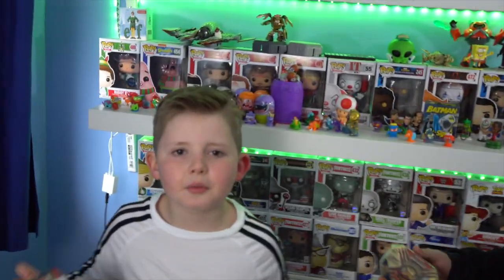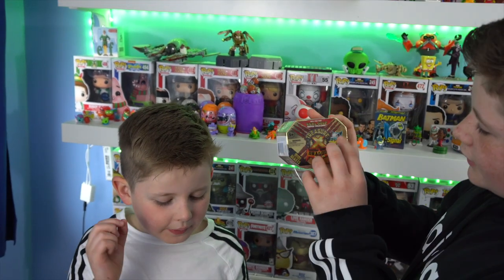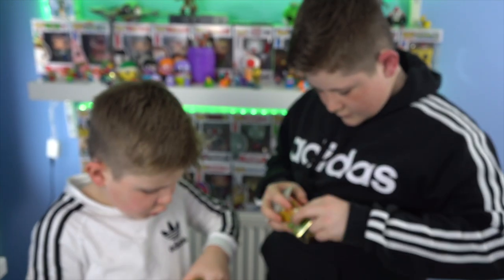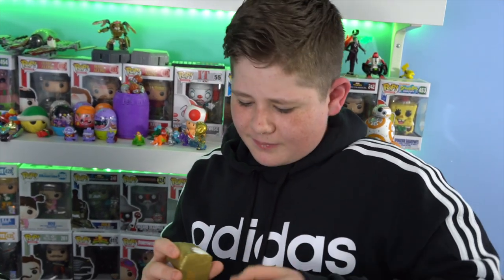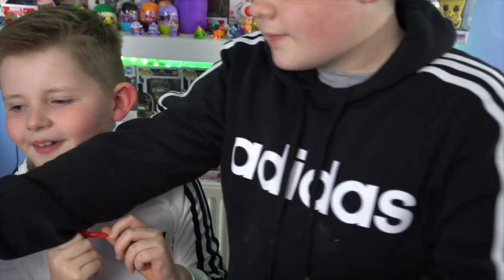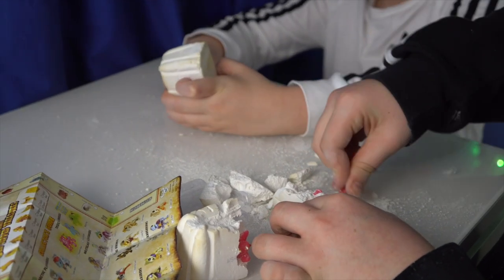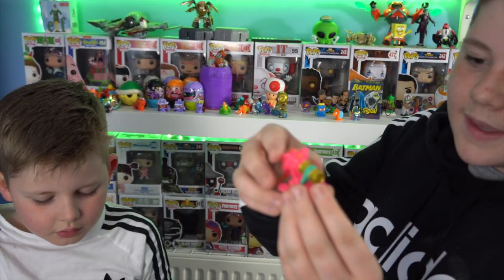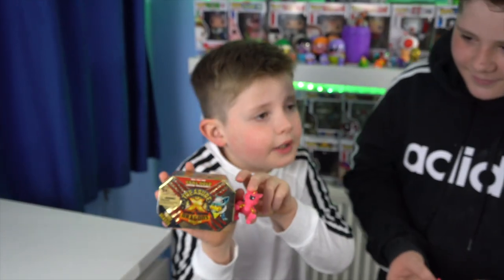Treasure X Dragons Gold - Mini Beasts Pack Double Find !!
X marks the spot for a hunt like no other with the Treasure X Dragons Gold Mini Beast pack with 8 levels of Adventure! Use the Mini X tool to help you dig and chip the rock and discover bones to build your mini beast! What treasure will you find? Will you find real gold dipped treasure? There are 24 new Mini Beasts to find and collect! Styles may vary. One supplied.

The ultimate surprise-reveal collectible with a multi layered reveal process
Dig, discover and build amazing minibeasts and reveal hidden treasures!
8 levels of adventure